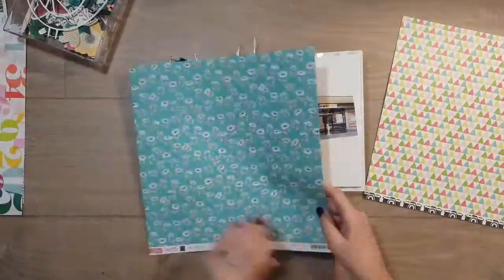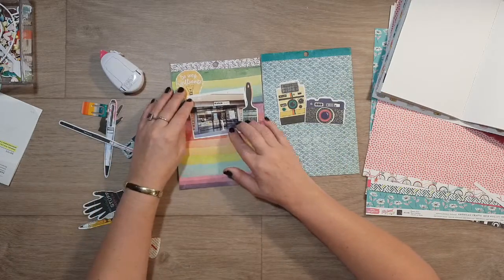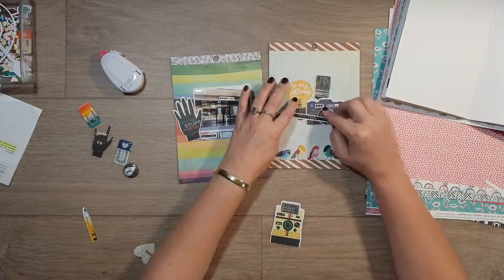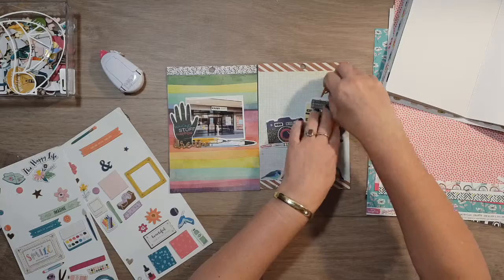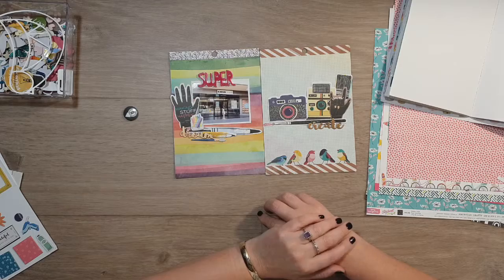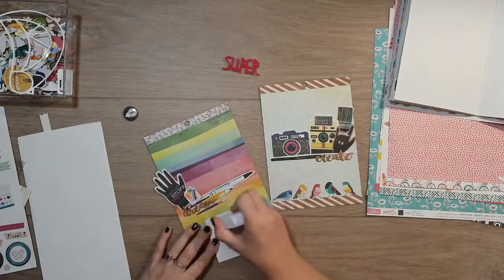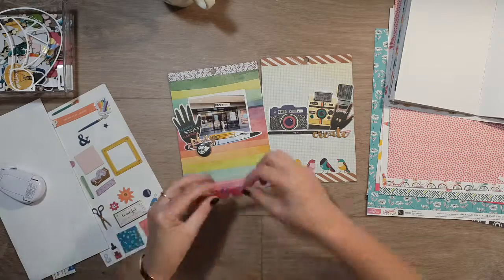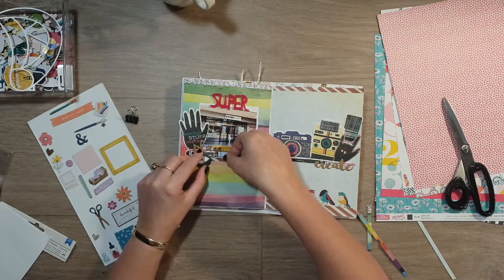*Kaisercraft* - TN - The Wild Hare Kits